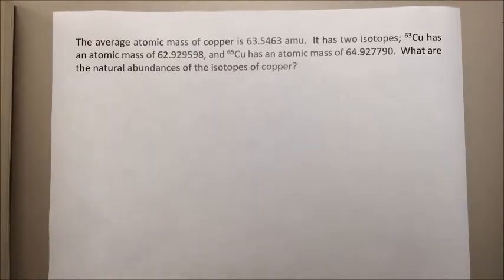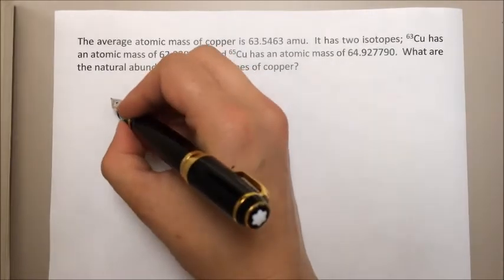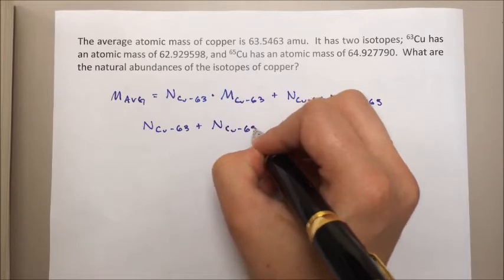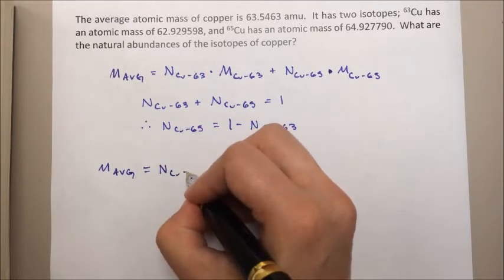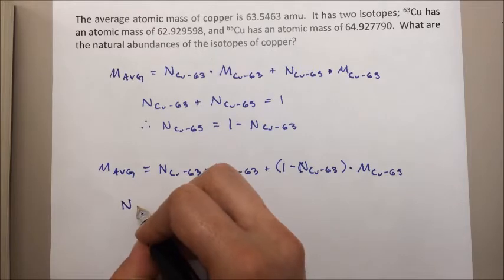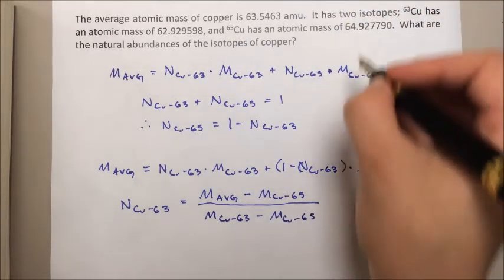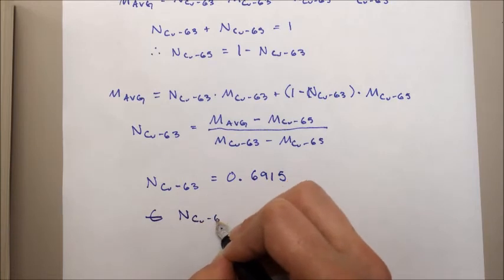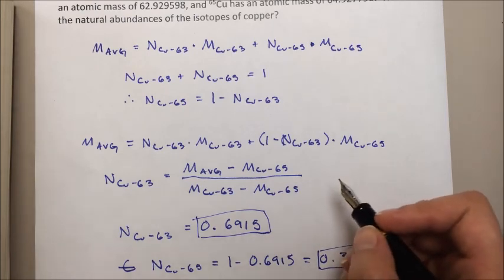Calcuation Isotope Natural Abundance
Using the average atomic mass and isotope masses to calculate the natural abundances of isotopes.